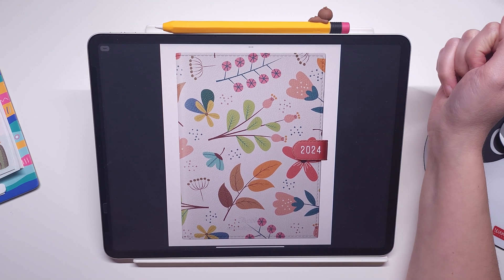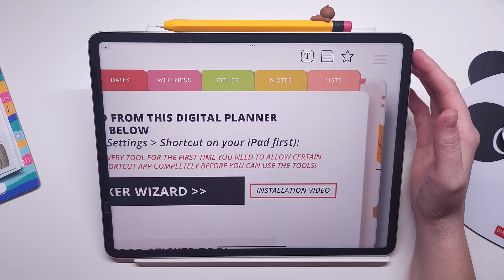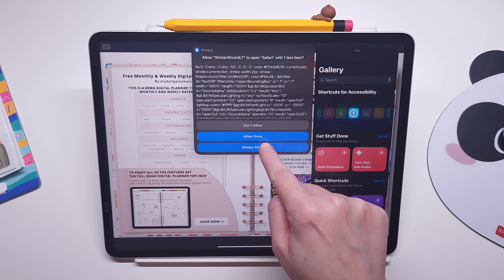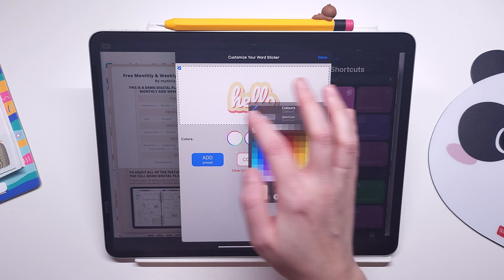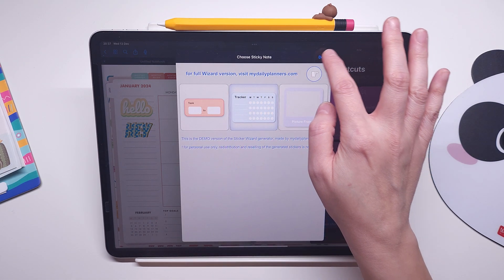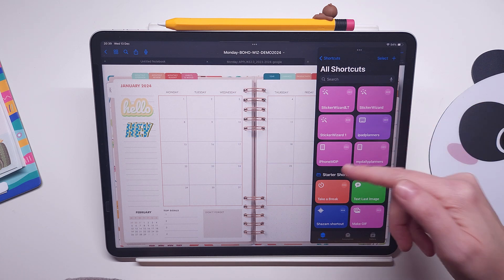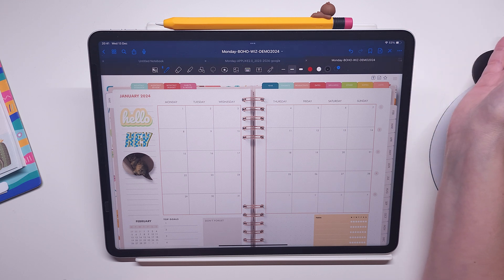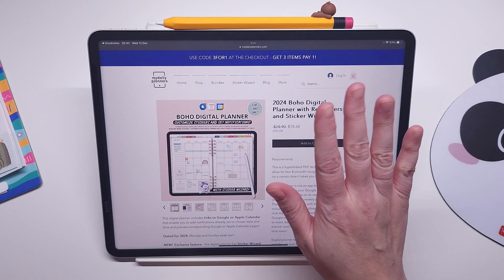Free Digital Planner 2024 Goodnotes Planner template with Sticker Wizard Demo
Download your free digital planner for 2024 and try our latest Sticker Wizard - Unlimited digital stickers tool integrated into a digital planner!

In this video I am showing you how to set up the tools the right way so you can enjoy the Sticker Wizard possibilities!

Create any word sticker, change color, customize sticky notes, import images into shapes and many many more fun features that enable you to get a perfect digital sticker every time, directly from our digital planners.

In this video:
iPad Pro 12.9in 2022
Apple Pencil 2
Elago Pencil Sleeve
Ikea Tablet Stand

00:00 Intro
03:00 How to set up Sticker Wizard tools